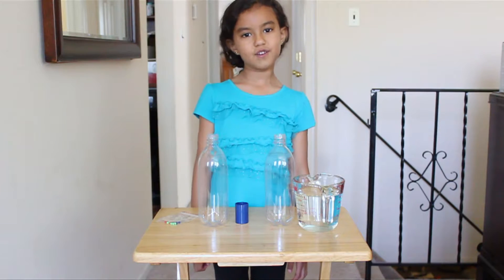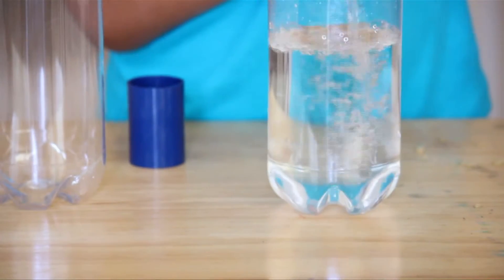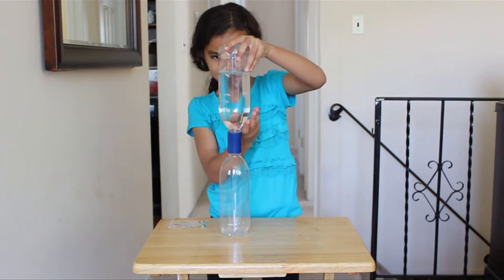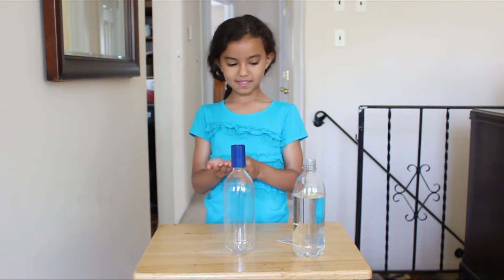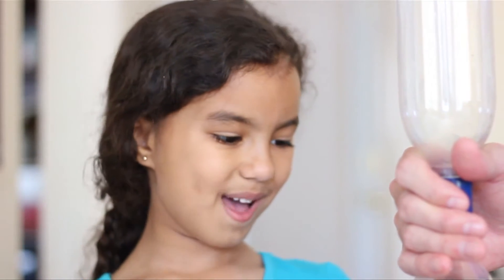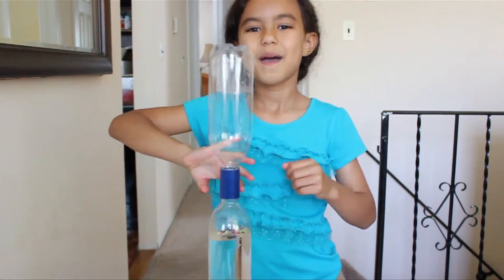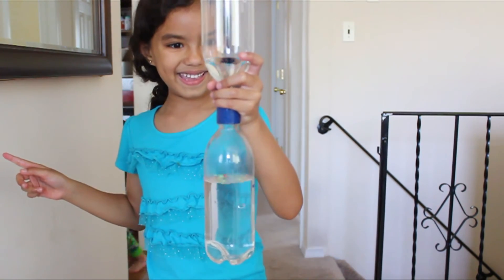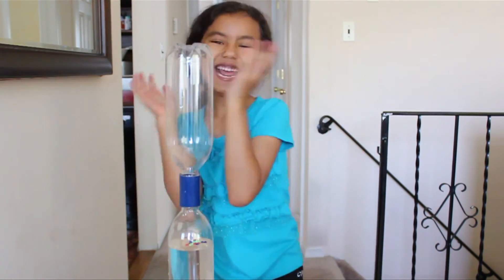How to Make a Tornado in Bottle (Part 2)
We tried this experiment before and it didn't quite work out as well as we thought. So we decided to give it another try. For more details on how tornadoes form, be sure to stop by Weather Anchor Mama